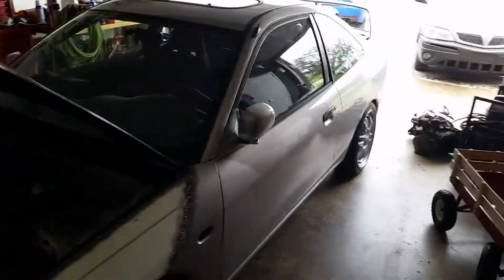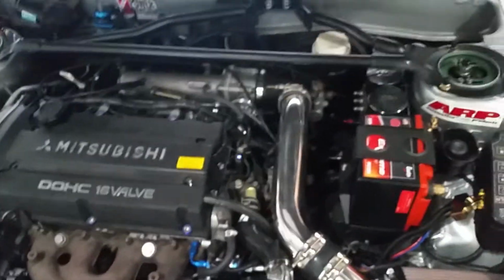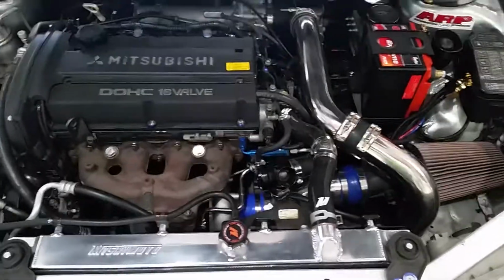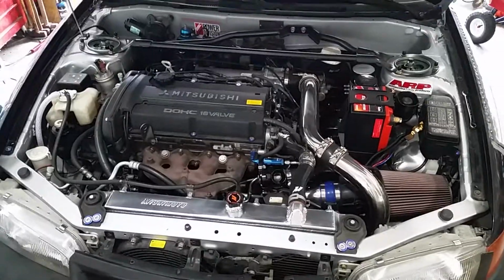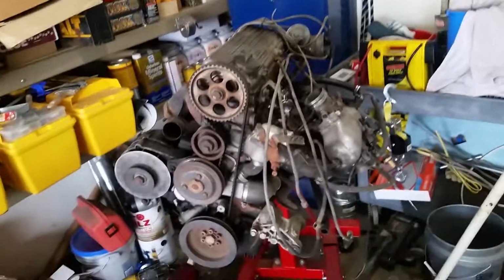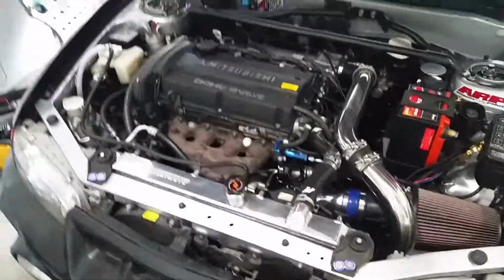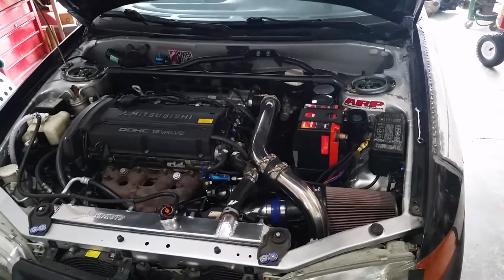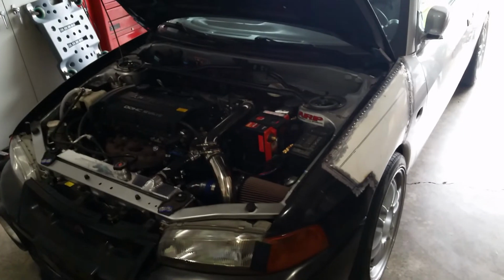Mirage to Evo IV Coupe Conversion Project: July 2016 Progress Update!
Hey guys!  Just an update on the progress of the car!  It's really coming along!